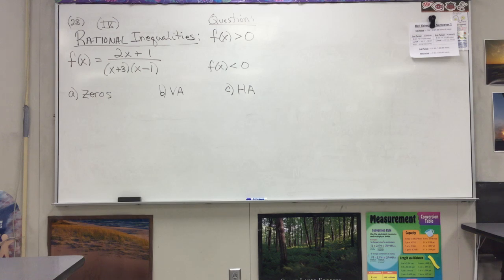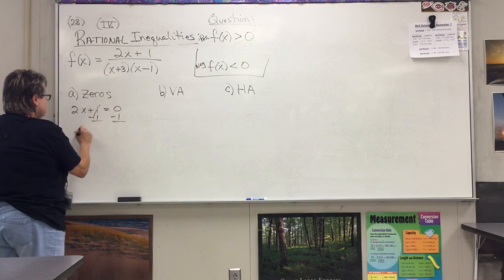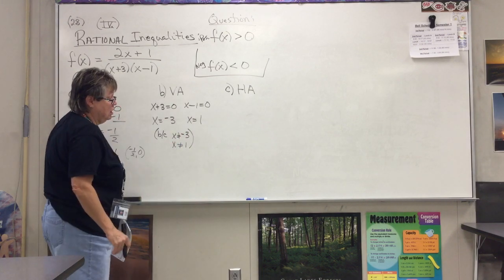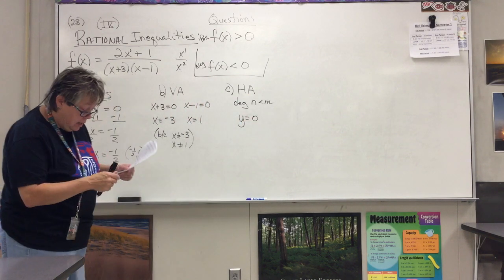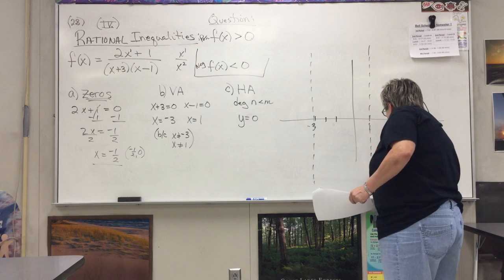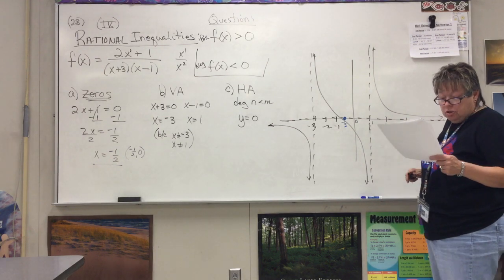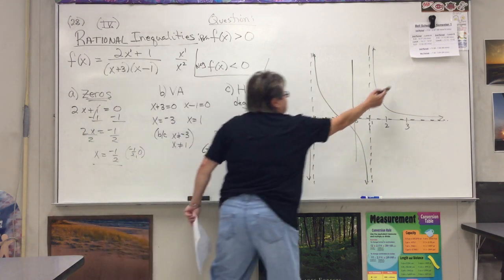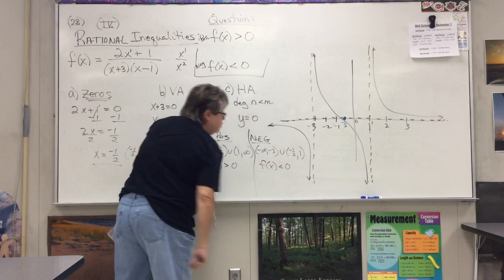PC 2 8 Rational Inequalities Video 4